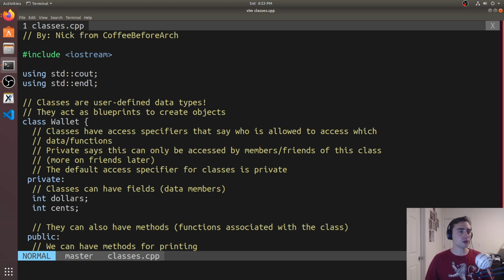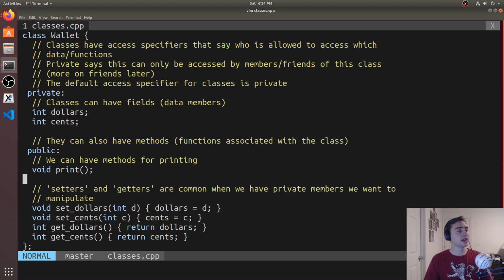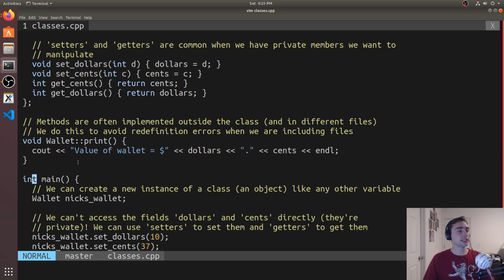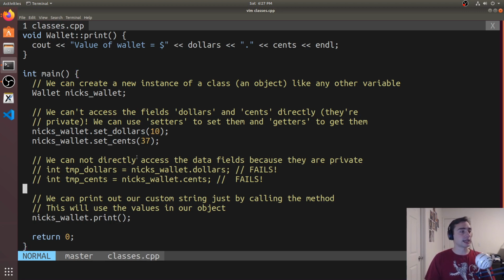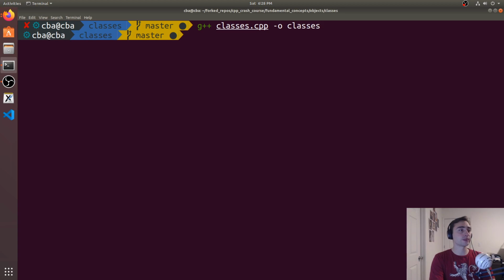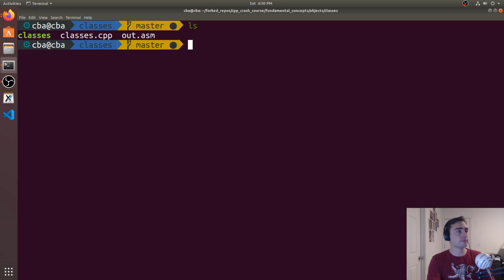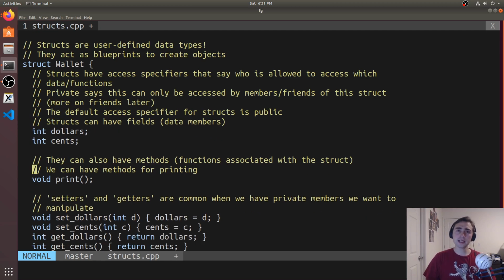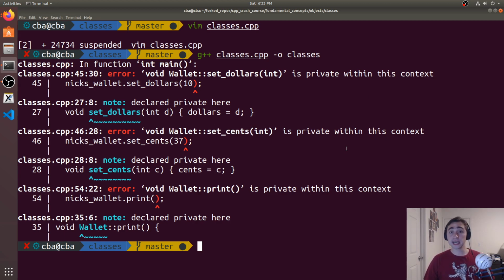C++ Crash Course (v2): Classes and Structs in C++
In this video we basics of classes and structs in C++!